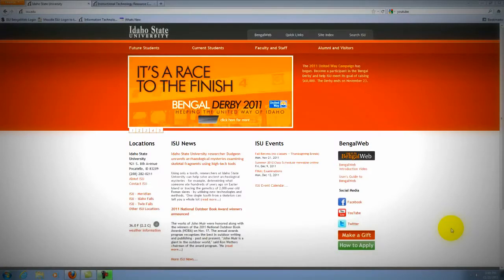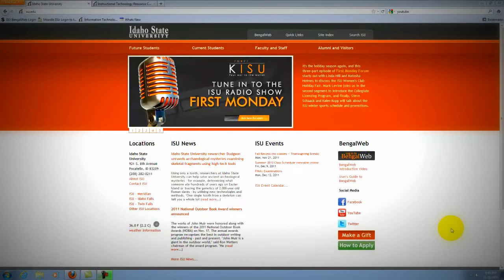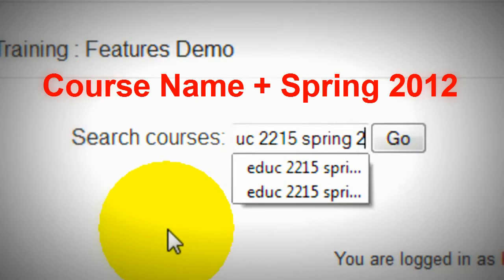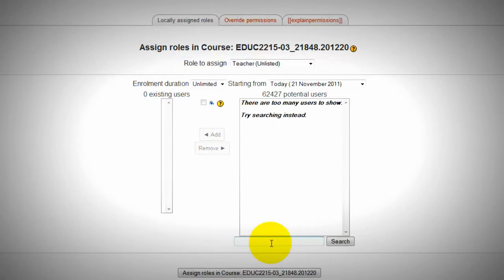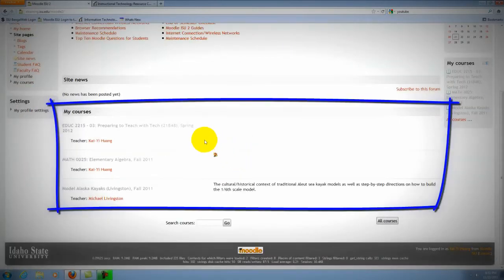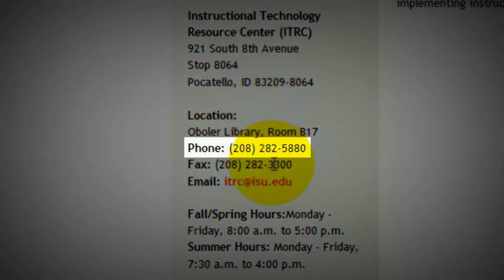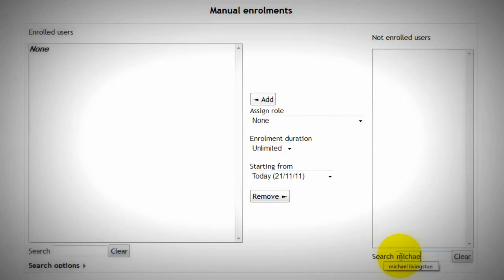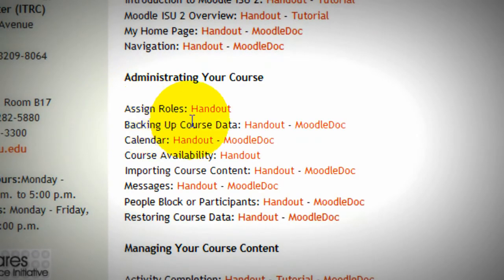Moodle 1.9 & 2.0: Assign Roles